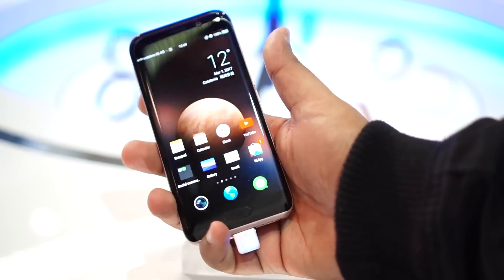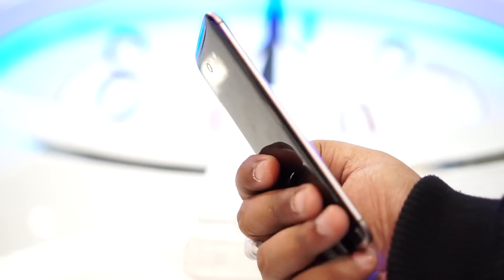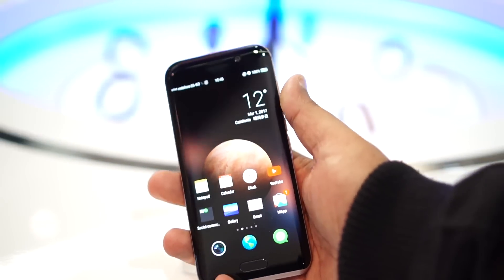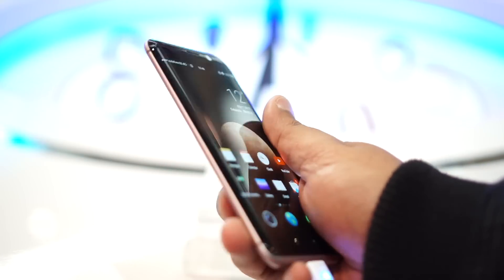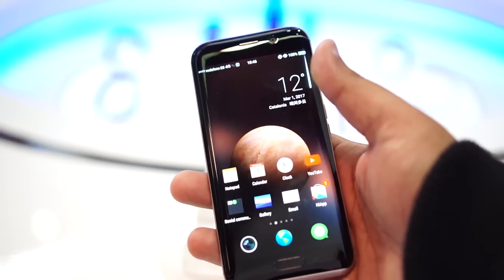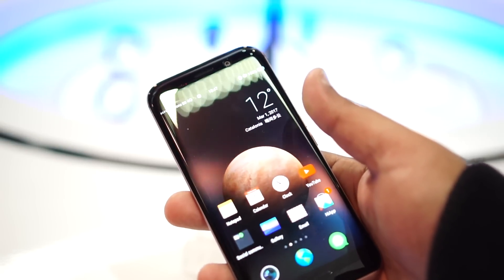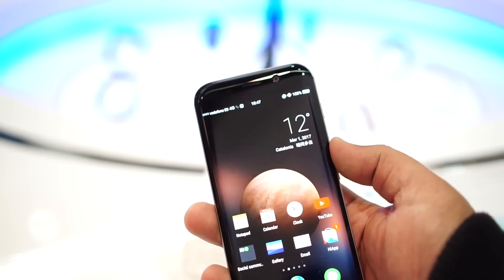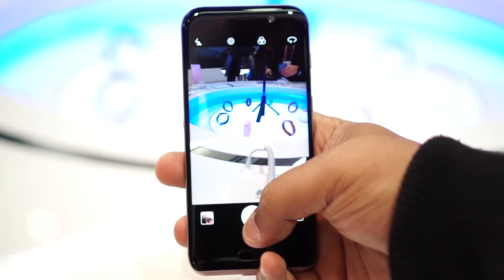Honor Magic: First Look | Hands on | MWC 2017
The Honor Magic flaunts a 5.09-inch quad-HD AMOLED display. The flagship boasts the company’s proprietary fast charging technology, and features a 2,900mAh battery. This tech allows the phone’s battery to recharge up to 40 percent with just 10 minutes of charging. Under the hood, it packs a 2.3GHz octa-core Honor Kirin 950 processor, clubbed with 4GB of RAM. The storage capacity on board 64GB, but there’s no word on if it is further expandable.

About Us:
91mobiles.com is the largest gadget research site in India that provides tools, reviews & rich content to help people decide which gadget best suits their needs. The platform also helps users to find best  prices/offers for the gadgets.